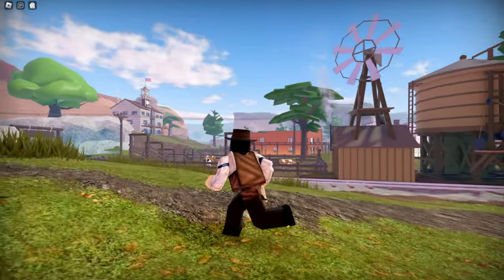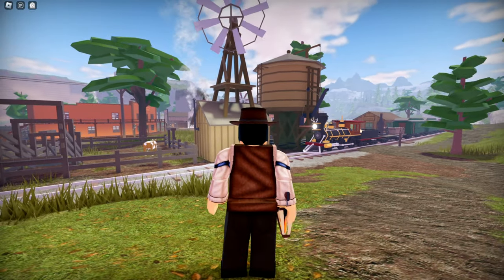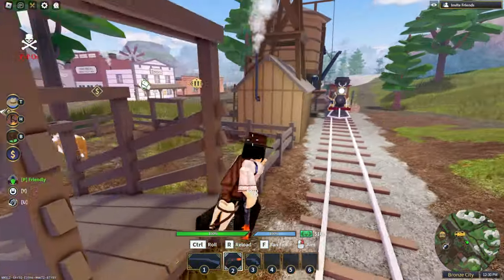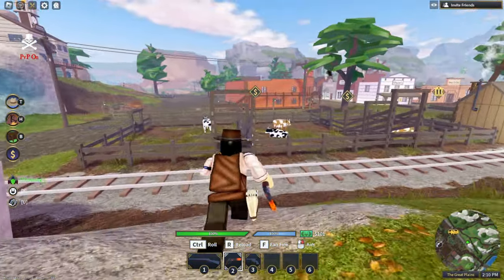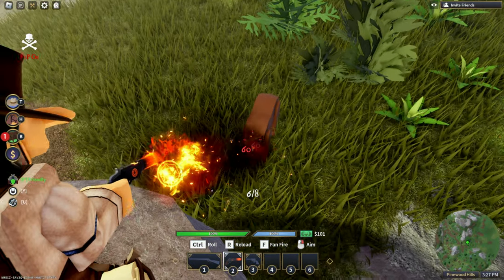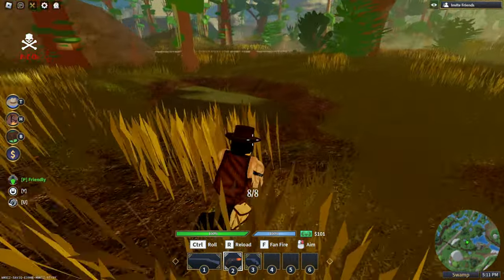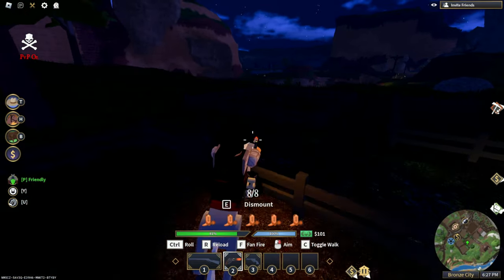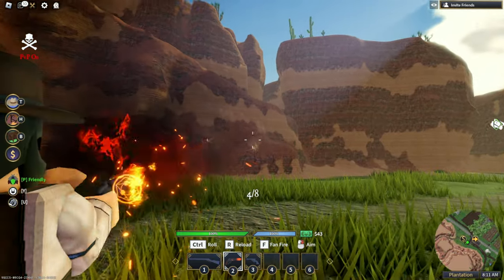Cursed Volcanic Review | The Wild West | Soy Bean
Hello, many people have been asking why I do these weapon reviews when the gun game was out so long ago, so I decided to answer. I am making these videos to help traders out, these guns have changed a bit since their release and I wanted to document how the guns have adapted with these changes. And its a good resource to have on this channel, it helps traders and is a good tool to use if you're in a pinch!